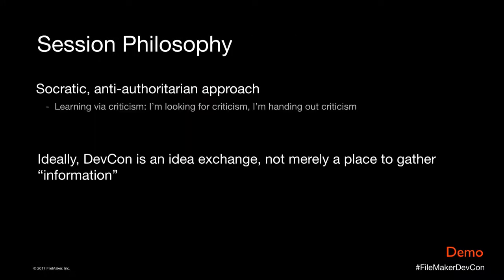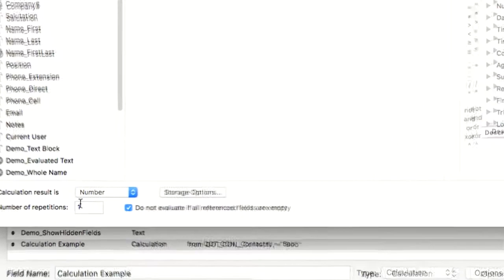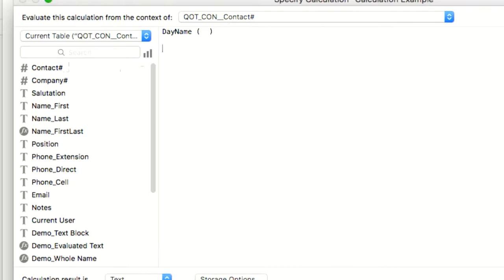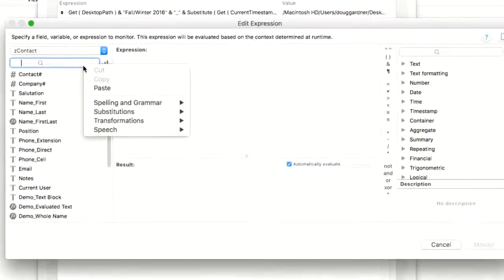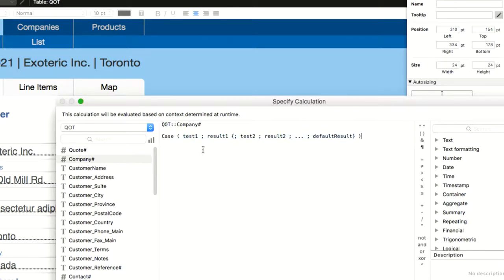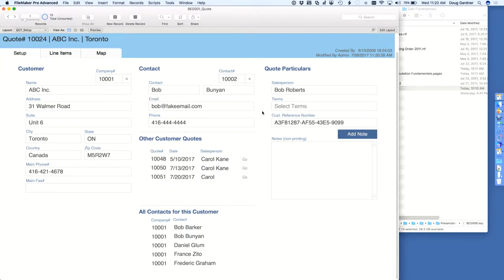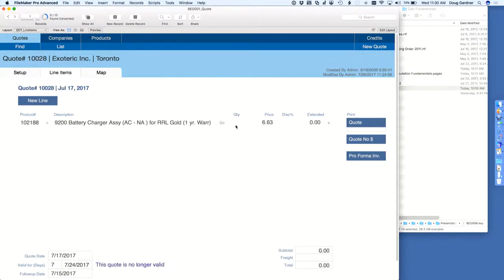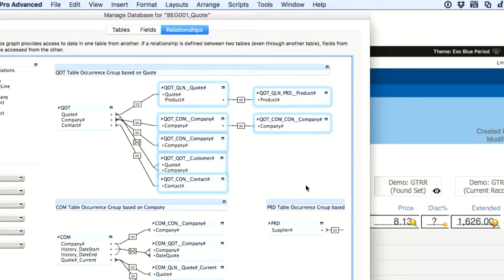FileMaker Calculation Fundamentals (Beginner 006)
Session Speaker: Doug Gardner

Session Description:

Over a quarter of the script steps in FileMaker take advantage of calculations. So do field validation, auto-entry of data, controlling record-level access in Privilege Sets, as well as some menu commands like Replace Field Contents and Send Mail.

This session tours FileMaker Pro via the calculation engine. We will look at most of the places calculations can be used and along the way discover types of functions and their appropriate uses with real-world solutions that can be put to use immediately.

Recommended Background
A basic familiarity with setting up tables, fields and layouts in FileMaker.

Session Objectives
* How calculations rely on context
* How to use operators and functions
* Using calculations in a variety of scripts
* Using related data in calculations and calculating the costs